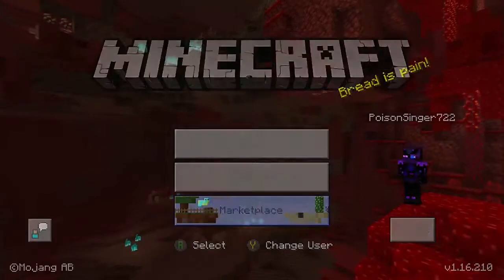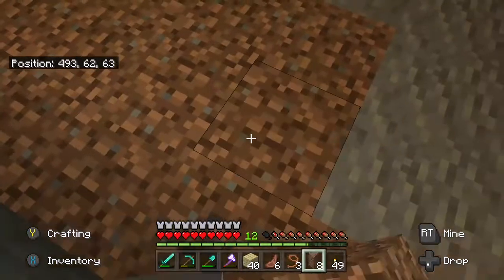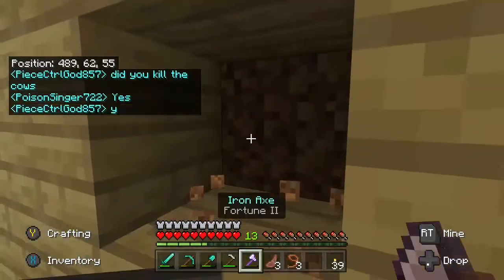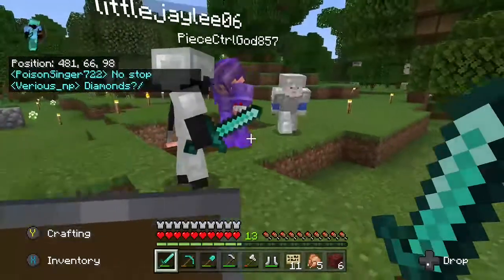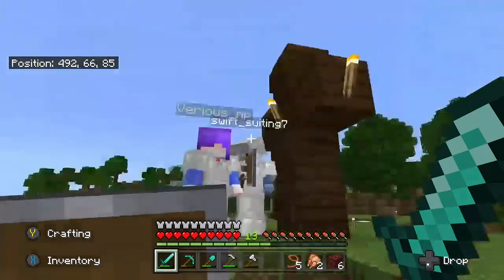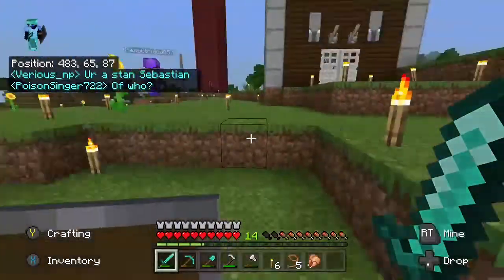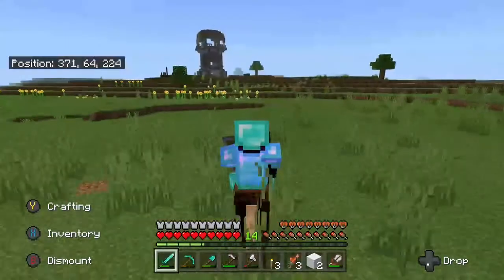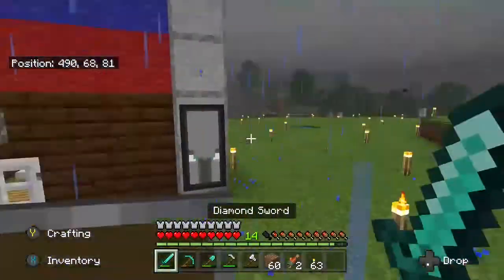There Was A Fight Between British People And American People On Paradox SMP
This stream there was a fight between a British person and American people on the Paradox SMP. Even though I never went to the fortress like I said I would this stream was still fun and funny.